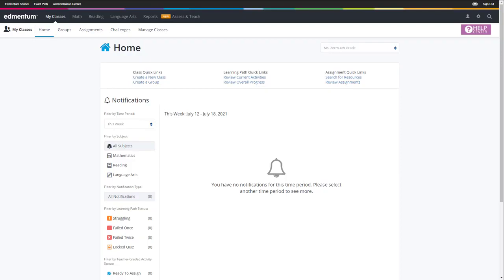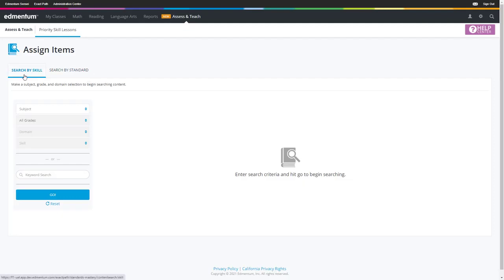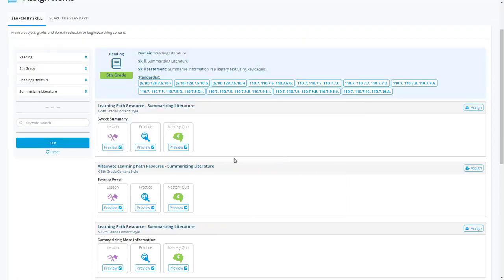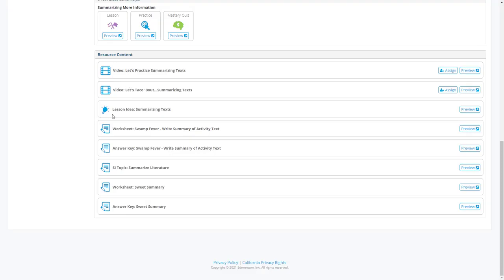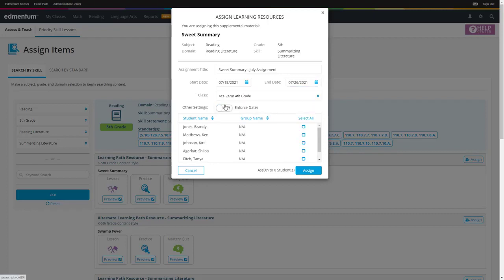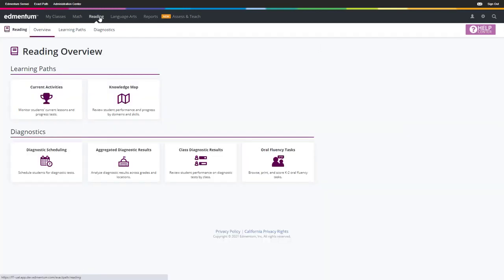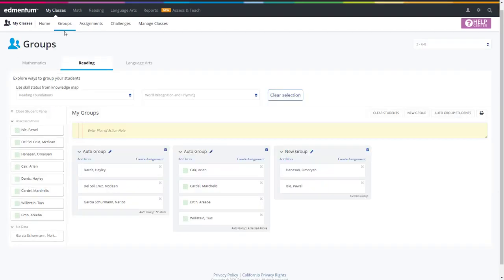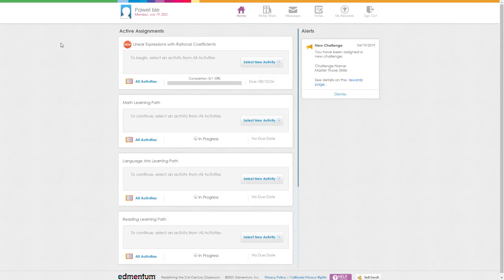Exact Path - Creating and Using Assignments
Uncover how and when to use assignments in Exact Path to support learning.